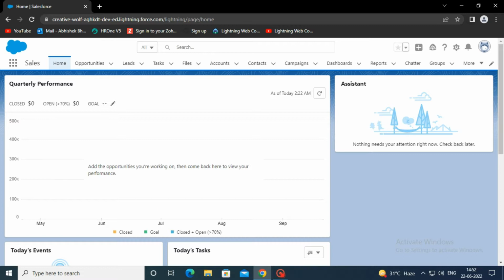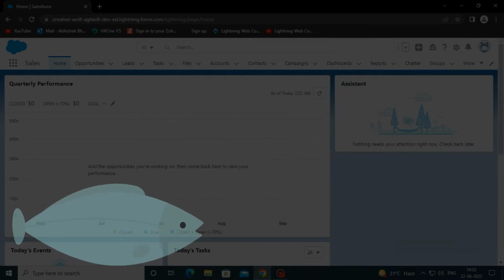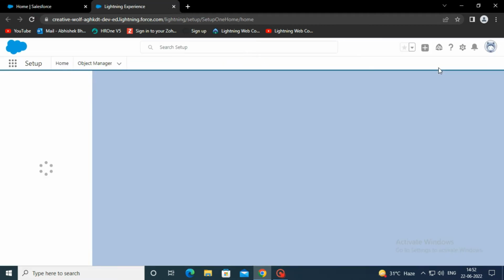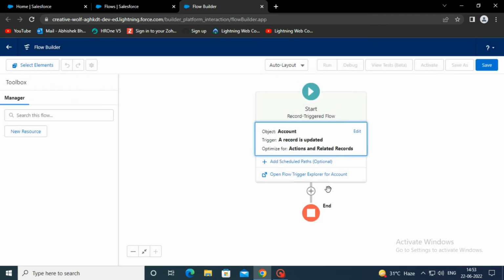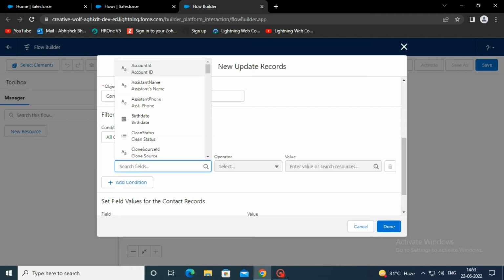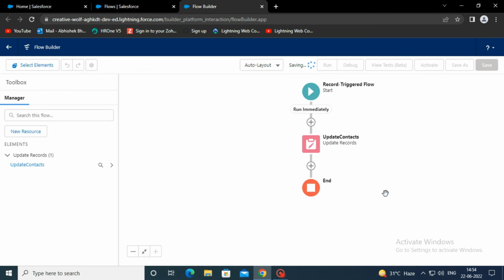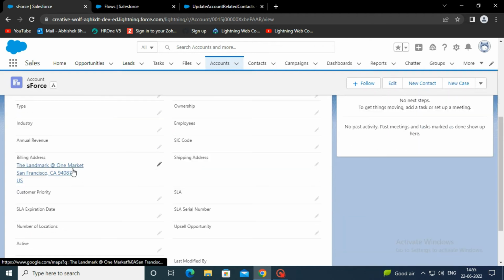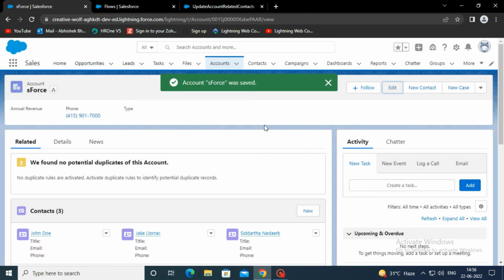How to create an After Save Record-Triggered Flow in Salesforce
📌 A record-triggered flow is the most commonly used automation. It’s the best way to interact with the records in your org. the job of a record-triggered flow is, "If something happens, then do something else." It means that it runs automatically when a record is created, updated, or deleted.
Depending on what you want to perform, you can choose the flow to run before or after the record is saved.
If you need to update any other record or perform actions like sending emails or calling subflows, then after-save flow is the right option.
It can be triggered when the record is created, created or updated, or updated.
Problem Statement: When an account's BillingCity is updated, update all its contacts' MailingCity with the account's BillingCity.

📌 Steps:
In the top right corner, click on Setup.
Search for Flows in the quick find box, and click on Flows.
Now click on the New Flow button.
Here Choose a Record-Triggered Flow, and click on Create.
Now select the "Account" object.
And in the configure trigger section, select "A record is created or updated."
Scroll down and select "Actions and Related Records." Then click on Done.
Now, the Flow Builder Screen appears.
Click on the plus sign icon to add an element.
Scroll down to select "Update Records."
Enter "UpdateContacts" as the Label and API Name.
Now select the third option. "Specify conditions to identify records and set fields individually."
Select "Contact" as the object type.
Scroll down and fill in the Filter Contact Records section.
Enter "AccountID" in the field, "Equals" in the operator, and "Record.ID" in the value.
Now fill in the "Set Field Values for the Contact Records."
Enter "MailingCity" in the fields and "Record.BillingCity" in the value.
Then Click the Done button.
also, click on Save.
Enter "UpdateAccountsRelatedContacts" as the Flow Label and Flow API Name.
Click on Save and Activate the Flow.
Now we will see this flow in action.
We go to Accounts and check the "sForce" named Account.
We can see that there are three related contacts to this account.
In the details section, under the billing address, the city is San Francisco.
We will now go to the related contact, Jake Llorac, and check the mailing address, which is currently empty.
Now we want that whenever we update the BillingCity of an sForce Account, the same city name gets updated in all its related Contacts.
We go back to our sForce Account to update it.
Click on the Edit button on the top right corner.
Scroll down to the Billing City field and enter "Mumbai". Then click on Save.
Now that this account is saved, we will check the related contacts.
Go to Contacts. Click on Jake, and then click on its details. Here we can see the mailing address is updated with the same city name as in its parent account.
We will check the other two contacts the same way.
The other two contacts are also updated. That means our flow is working fine.